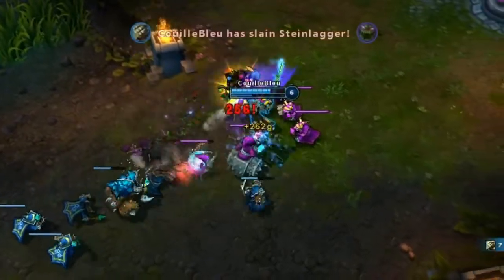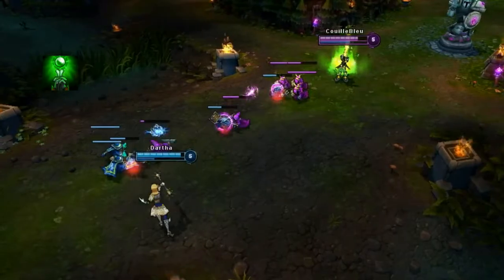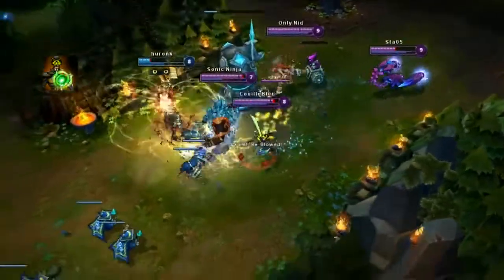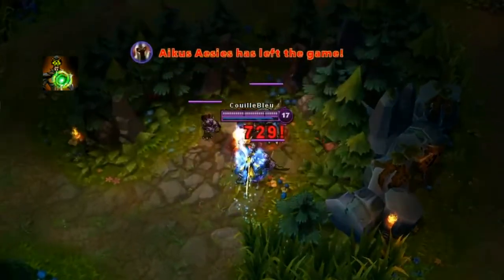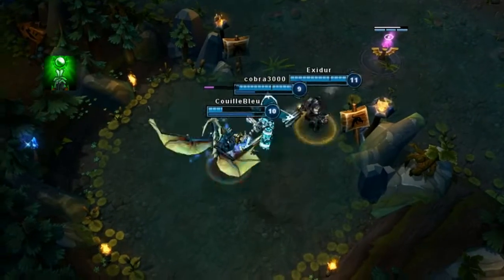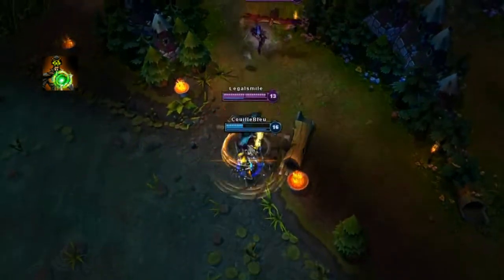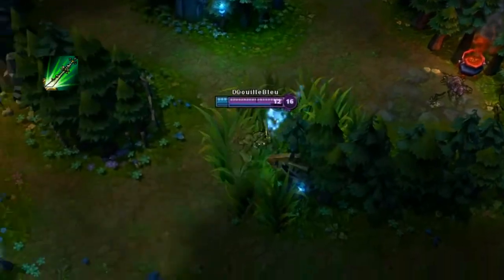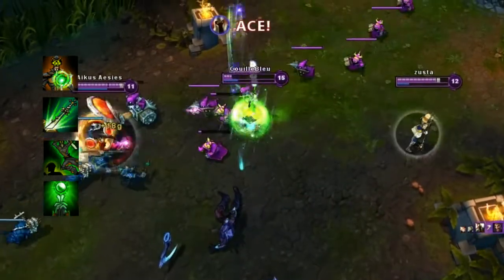League of Legends: Revival of AD Master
League of Legends: Revival of AD Master Yi by xChinNin
**Important : for those who wants Blade of the Ruined King, it is better to rush that as your first item.

Hey, what's up GG (guys and girls)? CouilleBleu's back today to show you how fun AD Master Yi really is. People like to play him as an AP fuckabish? I don't! Come on! He has a goddamn sword...it's to use it to chop every enemies like a boss! Not to fly everywhere like a ninja!

And most importantly, don't forget to watch in HD!

This video was made thanks to Riot Games' League of Legends. The Master Yi gameplay and commentary was made by me. Huge thanks to League Replay which enabled me to record these gameplays.

Also, here are the players featured in this video (even those that appears for 0.1 seconds) :